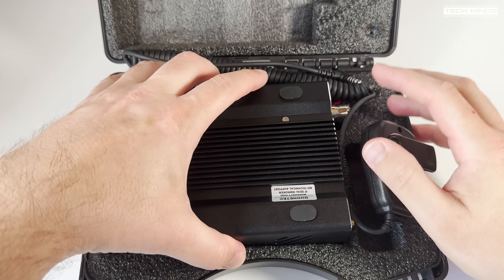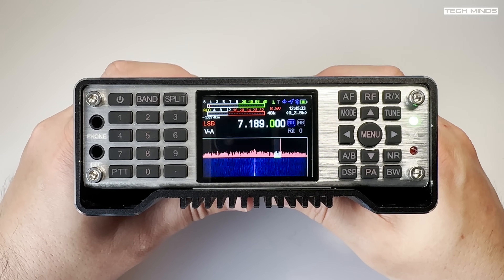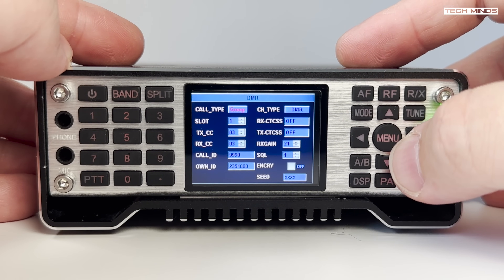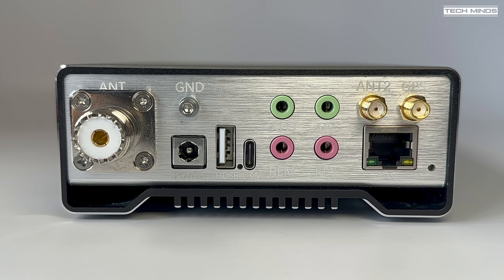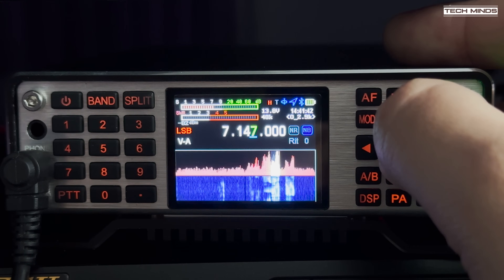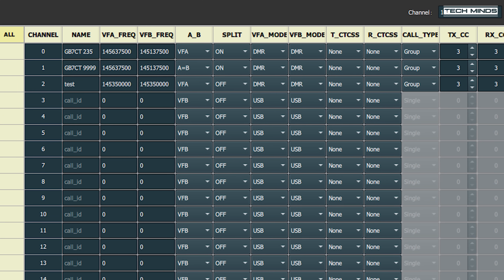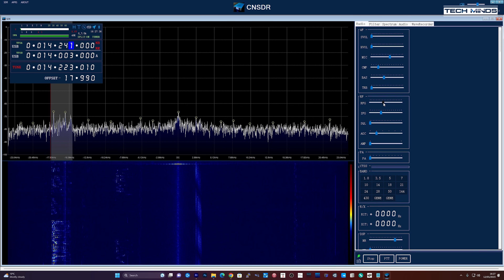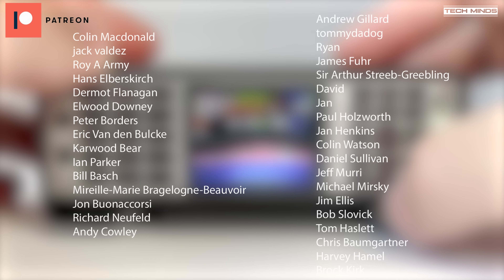Q900 V4 - ALL BAND ALL MODE HAM RADIO TRANSCEIVER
Part 1 of a series where we take a look at the new Q900 V4, a multi-band, multi-mode portable, battery operated Ham Radio Transceiver.  If one of the top tiers made this, you would have to pay a small fortune.  It has it's quirks, but it also has LOTS of cool features all in one tiny box.

If you would like to purchase the Q900 V4, I would highly recommend from purchasing from the following link. The seller has direct contact with the manufacturer and provides the fastest shipping and support.